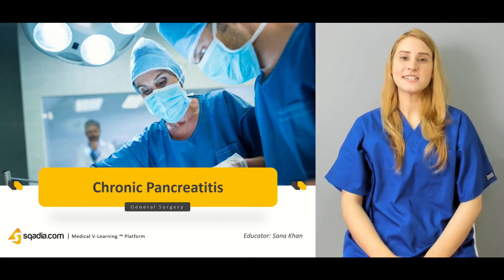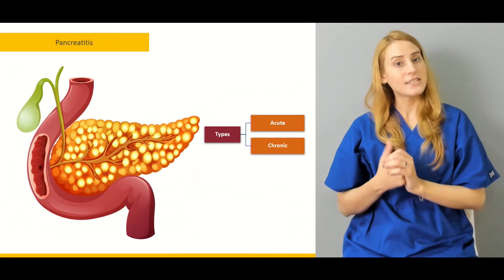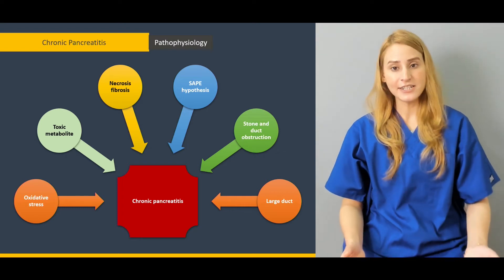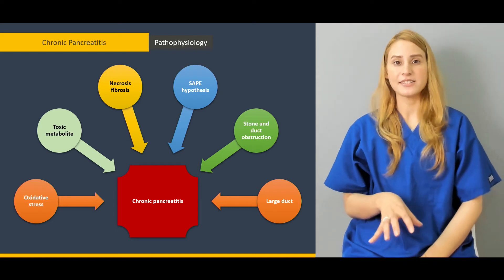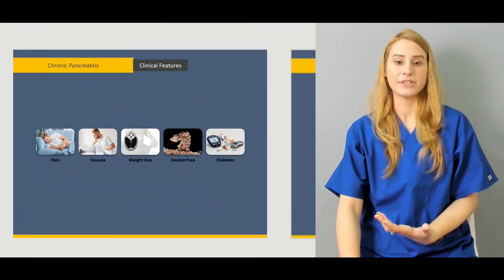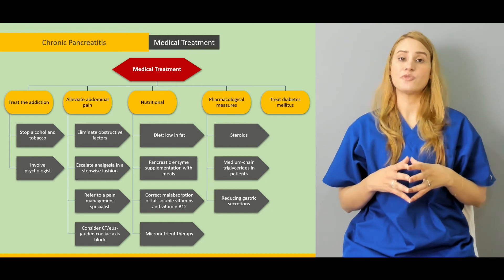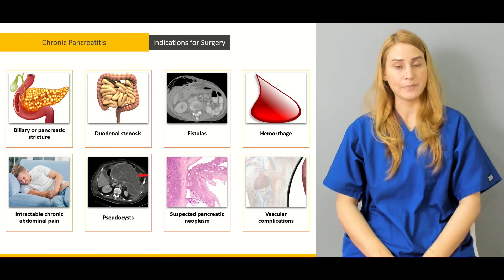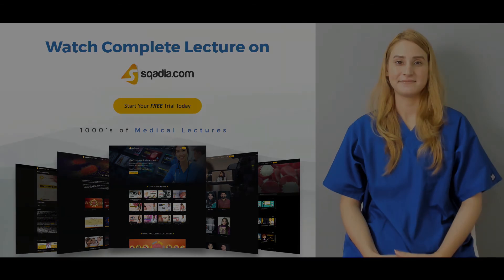Chronic Pancreatitis | Causes, Pathophysiology, Pathology, Diagnosis, Treatment | TRAILER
📚 Mastering Chronic Pancreatitis: A Comprehensive Guide for Medical Students 🩺

This lecture on chronic pancreatitis is a valuable addition to the General Surgery lecture series at sqadia.com.🌟

It begins with an introduction to chronic pancreatitis, covering its pathophysiology and causative agents. Additionally, the pathology, diagnosis, and treatment are thoroughly explained, highlighting conditions where surgery is indicated. Several surgical procedures are described step-by-step in this V-Learning™ module. 🚀

▬ 📜 Chronic Pancreatitis ▬▬▬▬▬▬▬▬▬▬
Unlike acute pancreatitis, which is covered in another General Surgery lecture for medical students, chronic pancreatitis is characterized by severe inflammation of the pancreas that worsens over time instead of healing. The difference between acute and chronic pancreatitis is clearly explained. Etiologically, chronic pancreatitis can result from alcohol abuse, systemic autoimmune diseases, or hereditary factors. 🧬🍺

Medical students will gain an understanding of the complex pathophysiology of chronic pancreatitis, including how oxidative stress and toxic metabolites contribute to its progression. The SAPE hypothesis is also discussed. 🔬🧪

Diagnosis is a crucial step in selecting an appropriate treatment option for the disease. For chronic pancreatitis diagnosis, investigations include the serum amylase test and clinical radiology techniques such as X-ray, CT, MRI, ERCP, and MRCP. 🩻🩺

After the investigations, medical treatment is considered. Several measures are taken for treatment, including addressing the underlying cause, such as treating addiction to alcohol use and employing nutritional measures like micronutrient therapy. Pharmacological measures are also implemented. 💊🥼

Conditions of chronic pancreatitis that indicate surgery include biliary or pancreatic stricture, hemorrhage, duodenal stenosis, and pseudocysts, among others. ⚠️

One of the surgical procedures discussed in this lecture is endoscopic pancreatic sphincterotomy, which is used for various purposes. ERCP with extracorporeal shock wave lithotripsy is another surgical technique to clear main pancreatic duct stones. Similarly, pancreatojejunostomy and pancreatectomy are surgical treatment methods for chronic pancreatitis. ✂️🏥

Ideal for medical students and healthcare professionals, this lecture is an invaluable resource for mastering chronic pancreatitis and its management. Don’t miss this essential learning opportunity! 🎓✨

🔗 Watch now and enhance your medical knowledge!